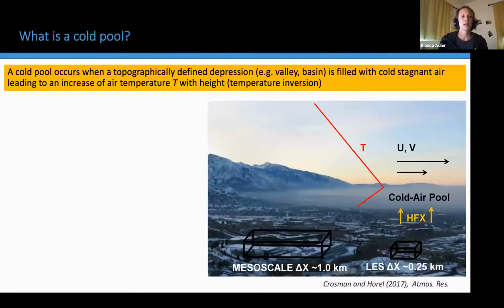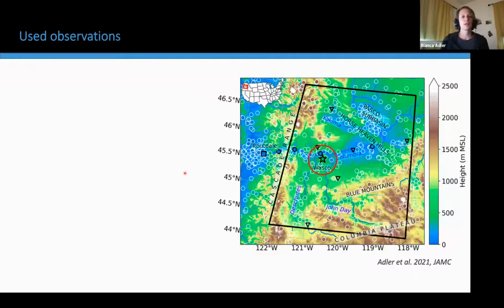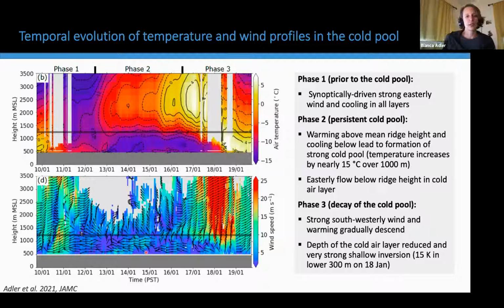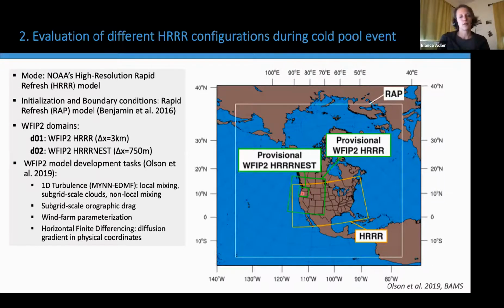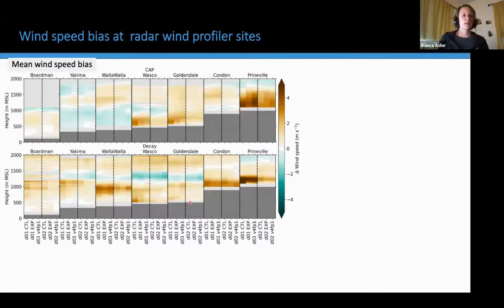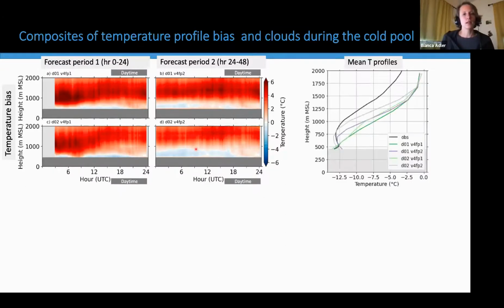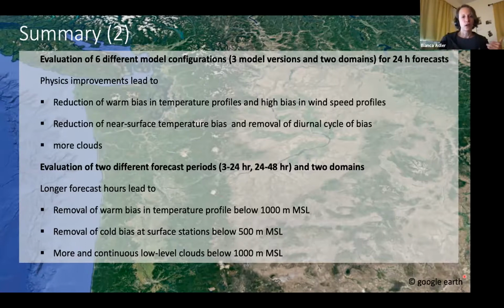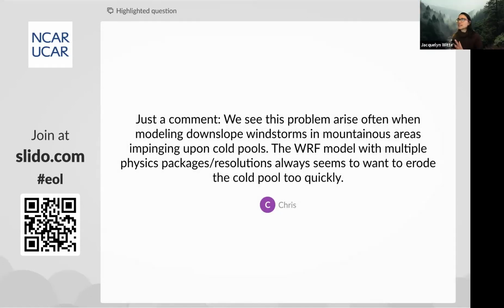Dr. Bianca Adler - 11/09/21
TITLE: Observed and Simulated Characteristics of a Persistent Cold Air Pool in the Columbia River Basin

SPEAKER: Dr. Bianca Adler - CIRES, University of Colorado Boulder/NOAA

ABSTRACT

Persistent cold air pools frequently form during wintertime in the Columbia River Basin in Oregon and Washington, which is home to a large amount of wind energy production. To integrate wind energy produced during cold-pool events into the electrical grid, accurate forecasts of these events are necessary, including the rapid changes in wind speed that often occur during the cold pool decay phase. In a first step, I used comprehensive in situ and remote sensing observations collected during the Second Wind Forecast Improvement Project (WFIP2) to study the spatio-temporal characteristics of a strong and persistent cold air pool and the involved processes. Second, I evaluated the forecast performance of three different versions of NOAA’s High-Resolution Rapid Refresh model (HRRR) during the cold-pool event.